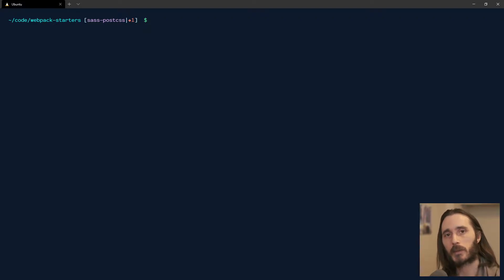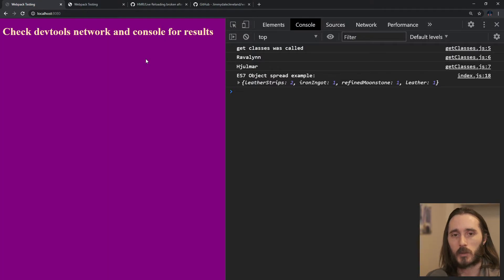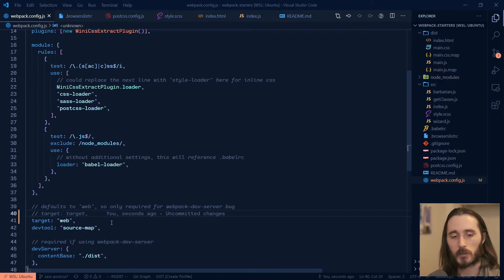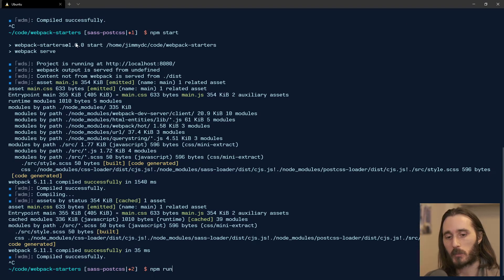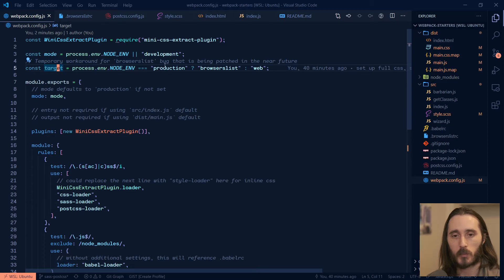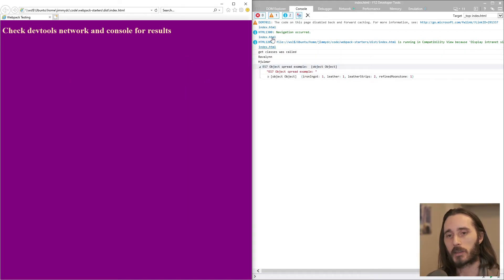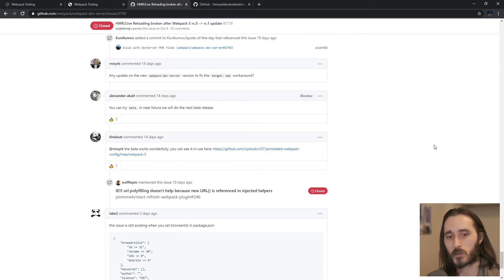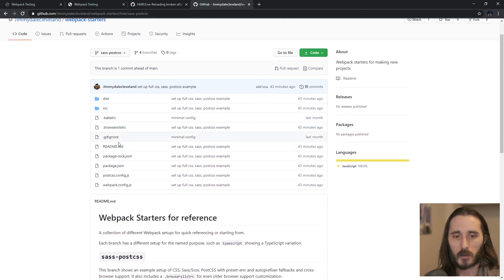Solution for Webpack 5 Dev Server Not Live Reloading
There is currently a bug with Webpack 5 and webpack-dev-server not working that is caused by the existence of a browserslist in the project. If you have all those things in your project and your dev server is is not live reloading, this video might give you a temporary solve until the next beta version is out with the permanent fix.